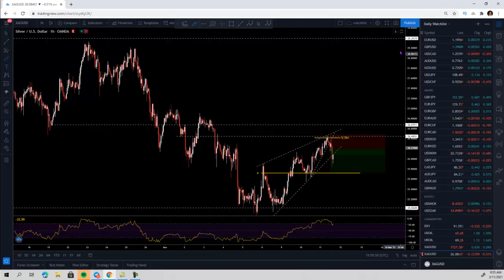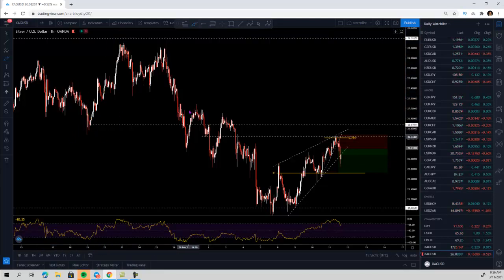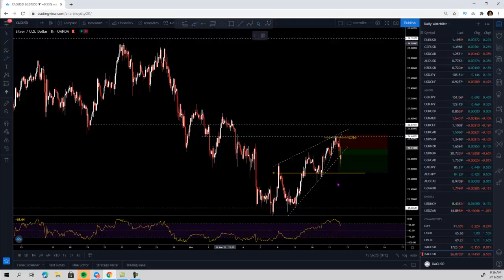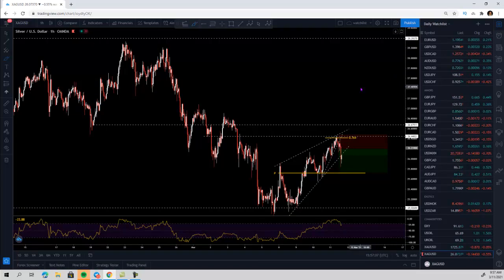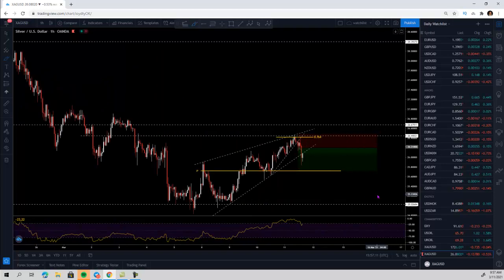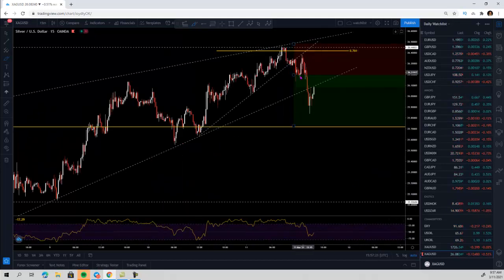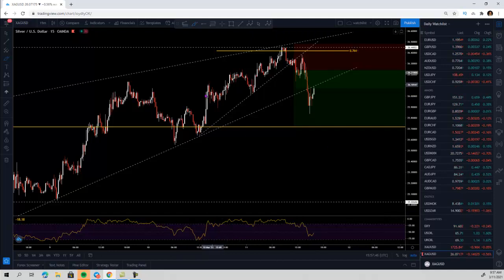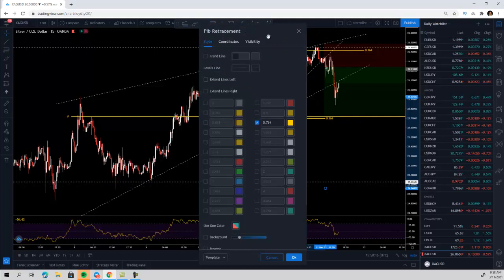This Is Why We Took That SILVER Long